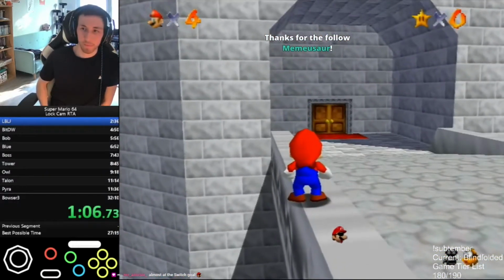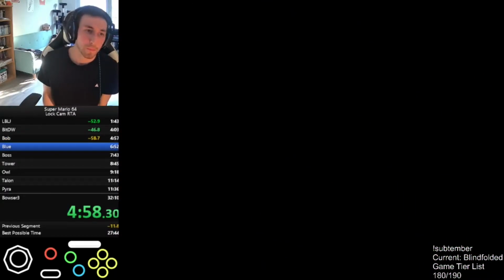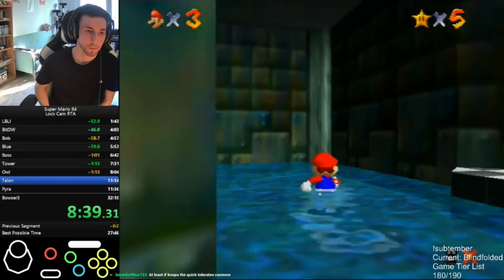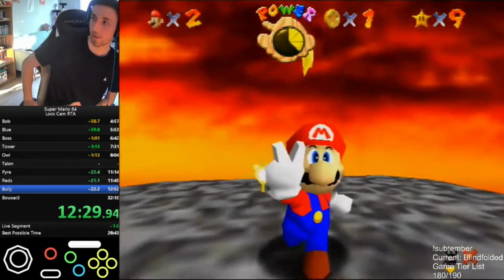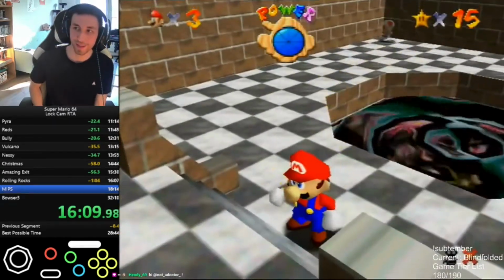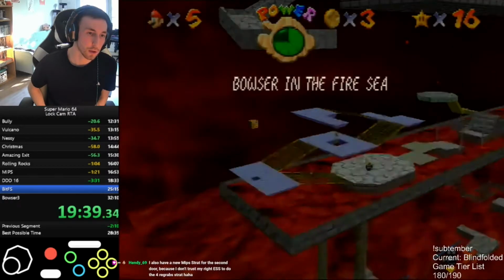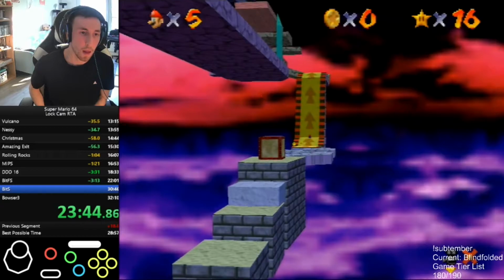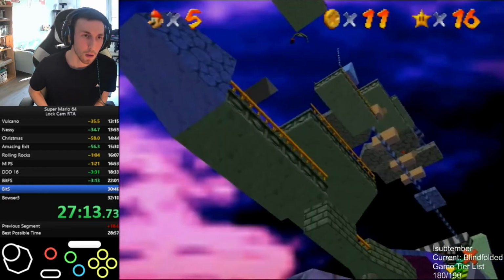[Commentated] Super Mario 64 - LockCam RTA Speedrun in 28:54 by Bubzia (FWR)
This is a visual speedrun of the "LockCam RTA 16 Star" category in Super Mario 64. It is a completely new category I invented a few weeks ago, and finally I have hit the sub 30 minutes with this. I have grinded and routed this for quite a bit now and am happy with the results.
Commentary is added for easier understanding of this new category.